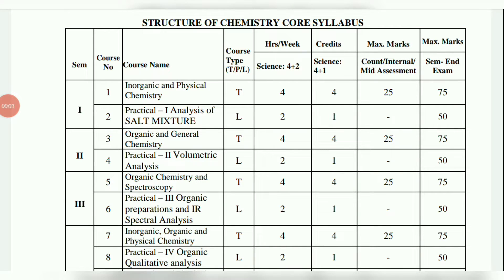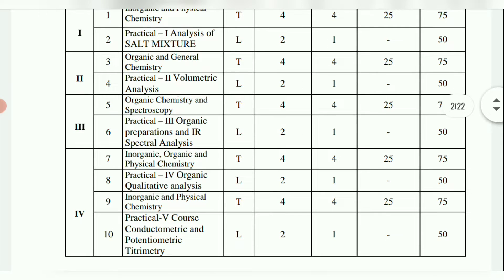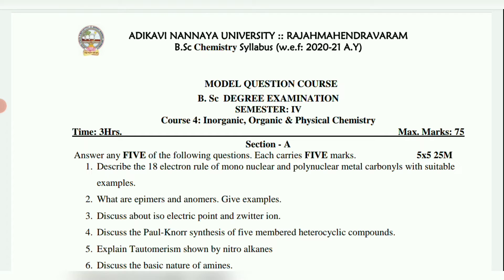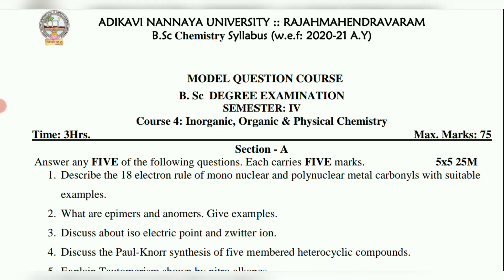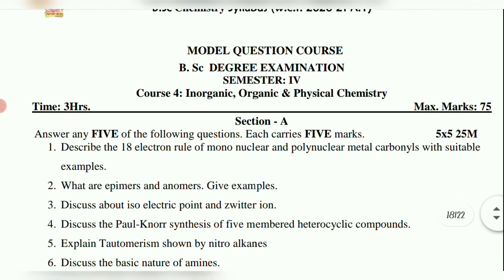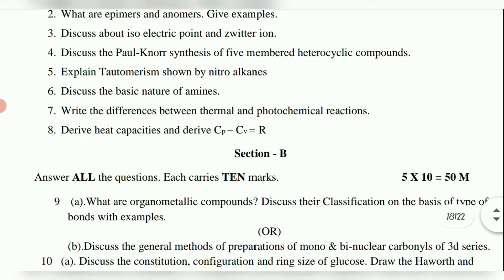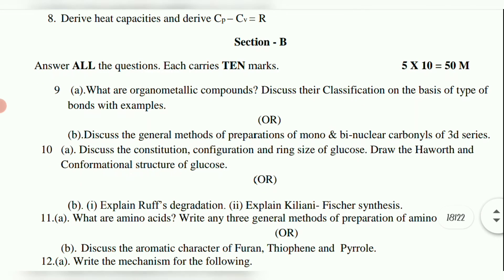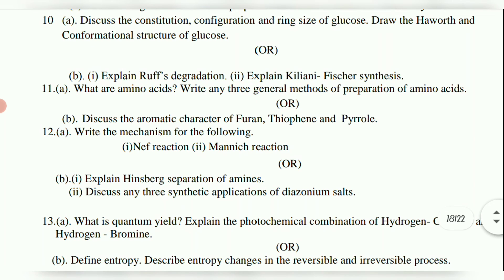sem 4 Chemistry Paper 4 Important Model Question Paper | AKNU sem 4 Chemistry Paper 4 Model Paper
🧪You can watch all Chemistry sem 4 New Syllabus
🧫Chemistry sem 4 Paper 4 New syllabus
Chemistry sem 4 Inorganic Organic Physical chemistry